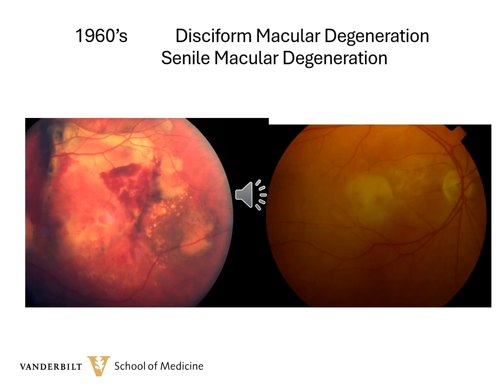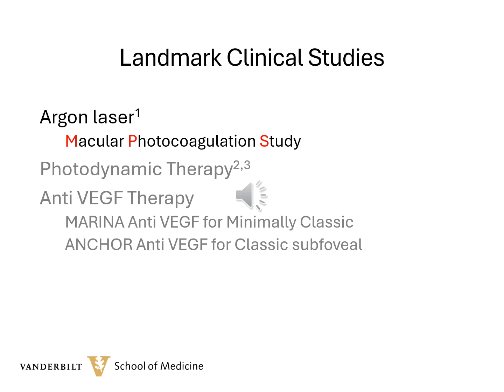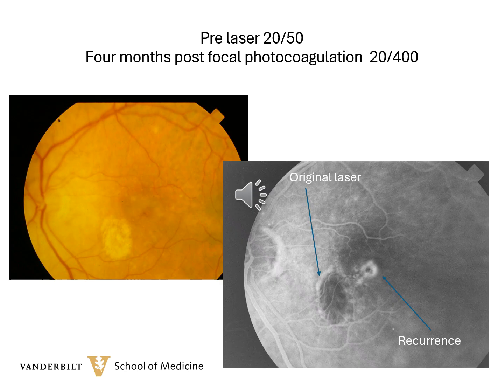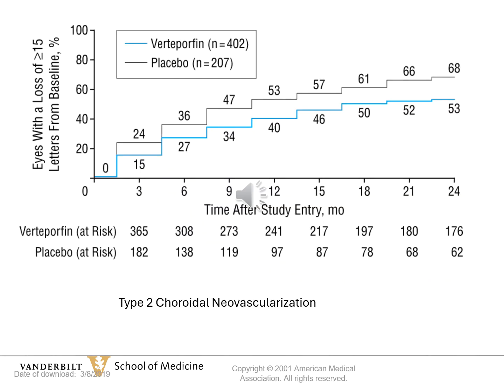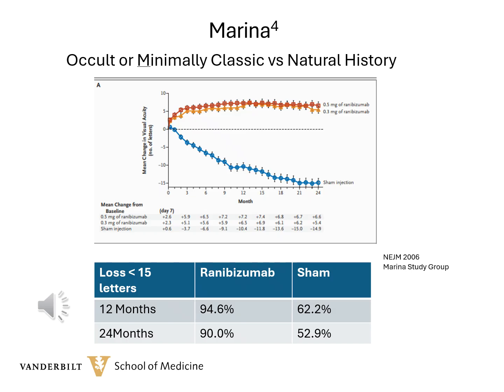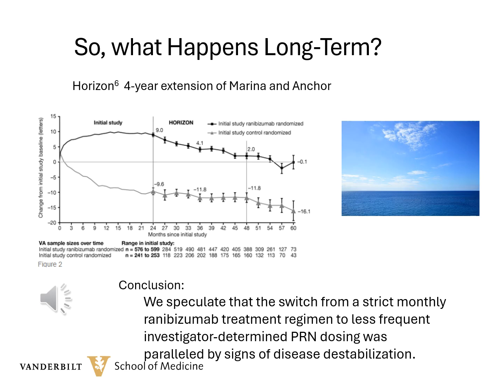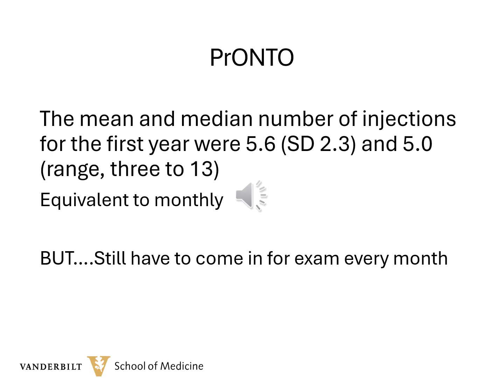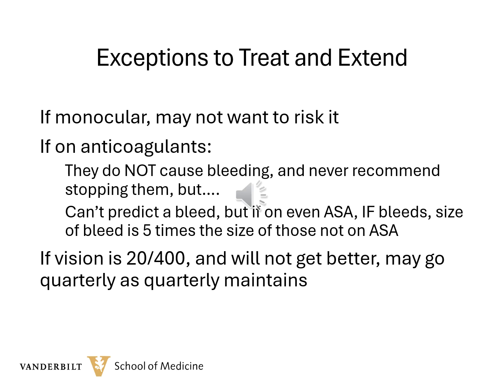Exudative Macular Degeneration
Landmark Clinical Trials